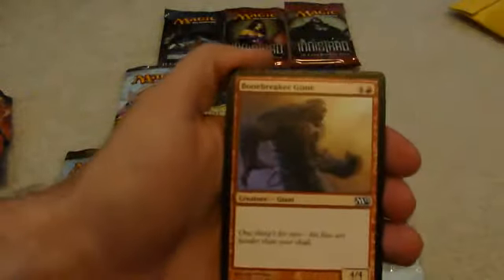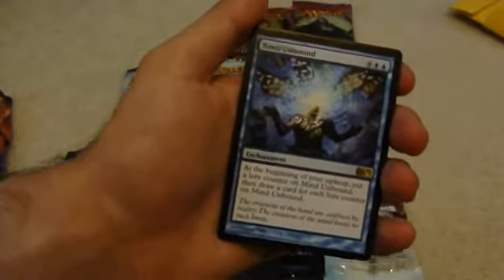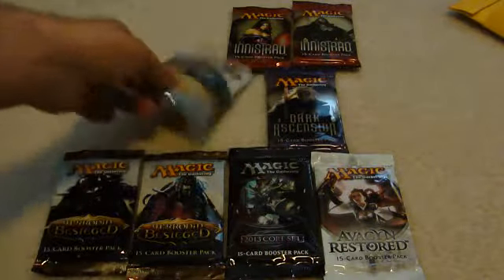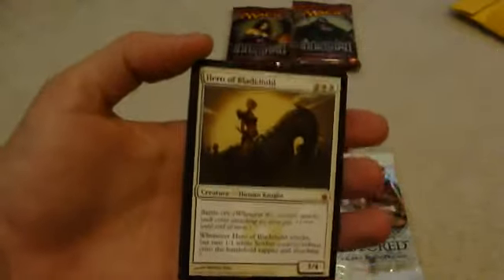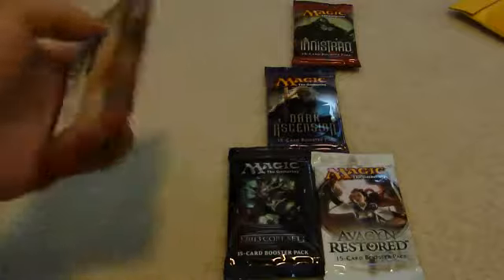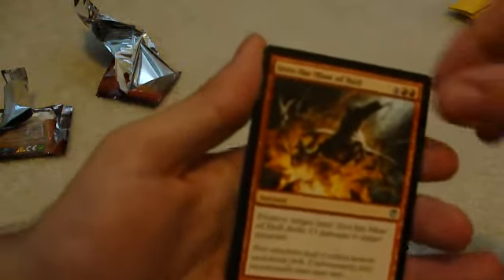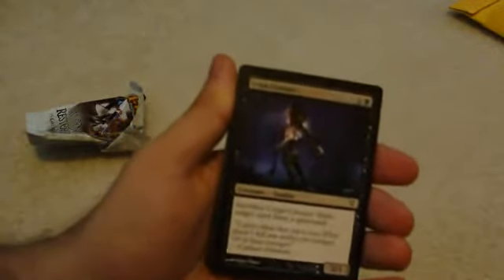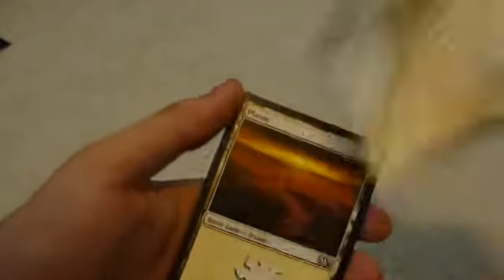QuickMTG.com-Magic the Gathering Sponsored Opening and Giveaway!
2) Like the video
 and leave the following message on their wall (along with your Youtube username)

"Thank you QuickMTG for supporting MrLuBuFu and the Youtube Magic the Gathering Community!"

Contest ends Aug. 14th!

A great place to sell your cards, or cool custom art, Black Ninja MTG is the site to check out!